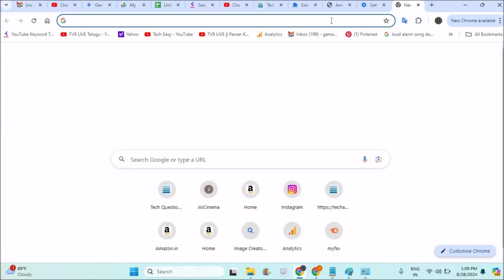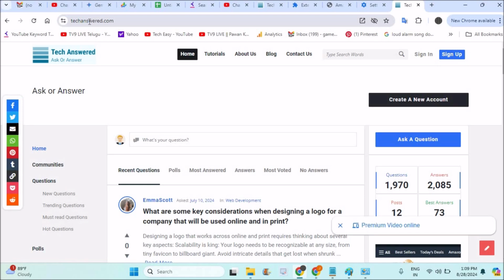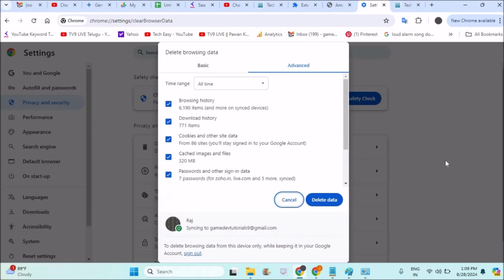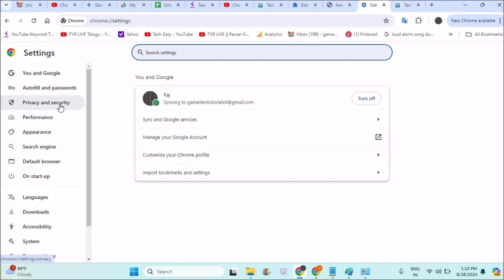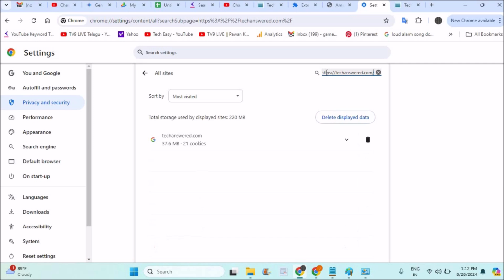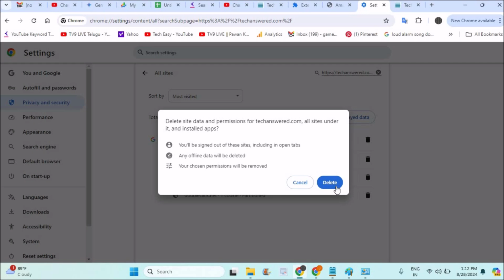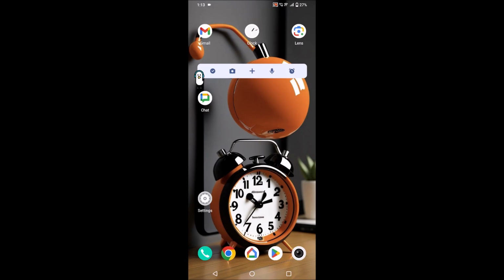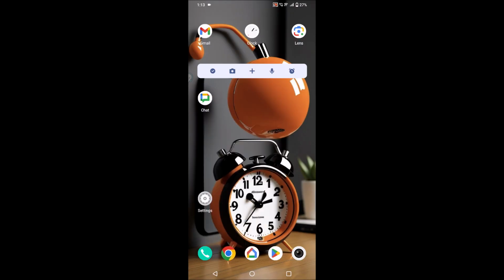How To Clear Cache On Specific Website Chrome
This is how you can clear cache or temporary data for a specific website on Google Chrome. Only for one specific or particular website you can clear cache. You need to click on Chrome settings, then click on privacy, then click on site settings. Here click on view permissions and site data. Now search for the particular website to delete cache. Confirm deletion to clear the cache of the website.

Even if it is your wordpress website, you can clear cache.